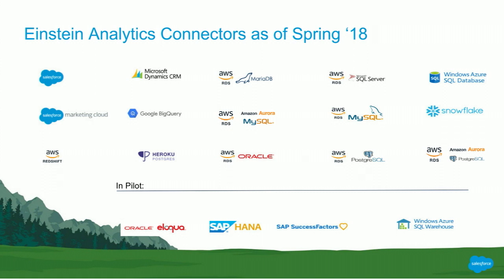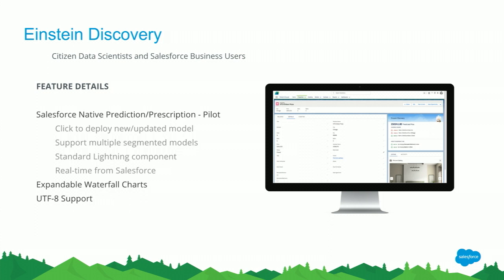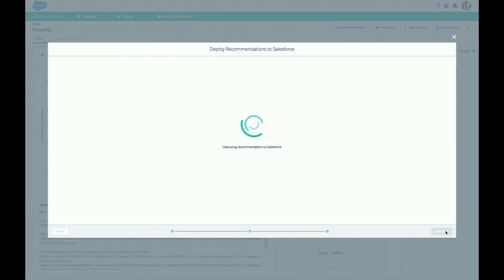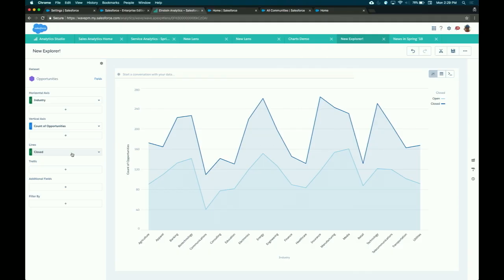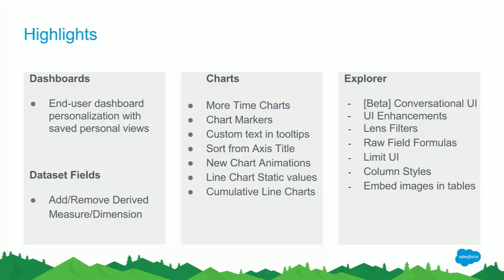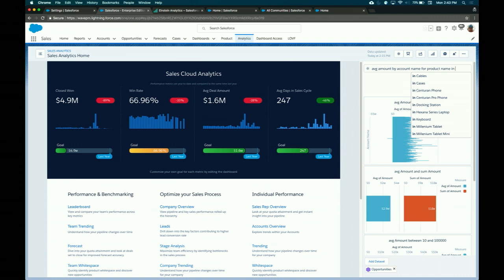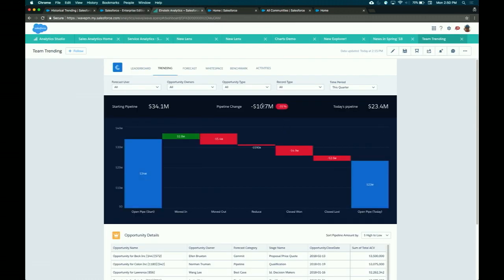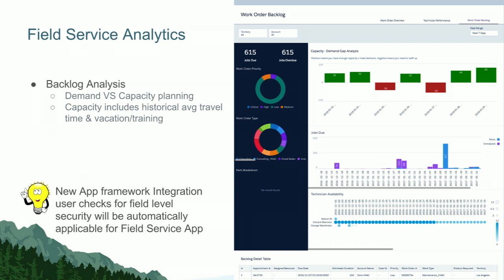Einstein Analytics – Release Readiness, Spring '18 | Salesforce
Discover the new and exciting features that you can expect from Einstein Analytics in the Spring '18 Release. These include:
- a new enhanced explorer experience.
- a new chart building UI helps build your charts with granular level control on different visual properties
- easier, faster creation of Einstein Discovery datasets using an Einstein Analytics dataflow.
- visualize your data in more ways than ever before